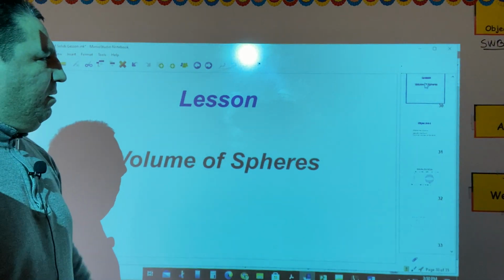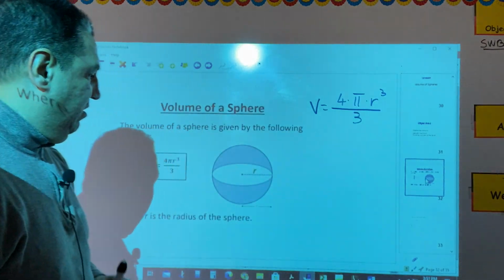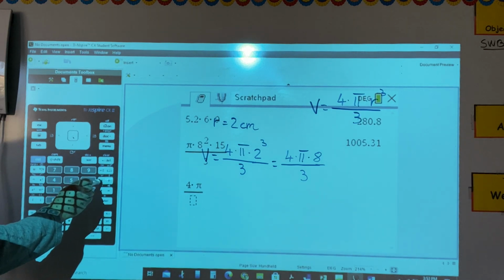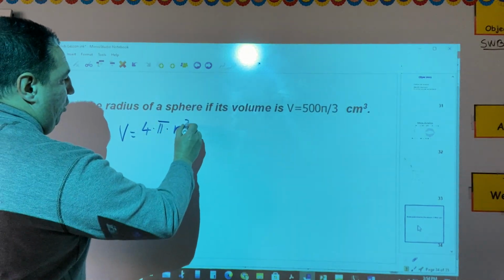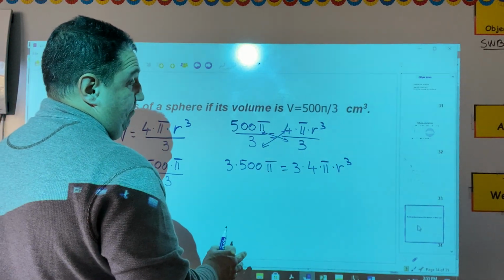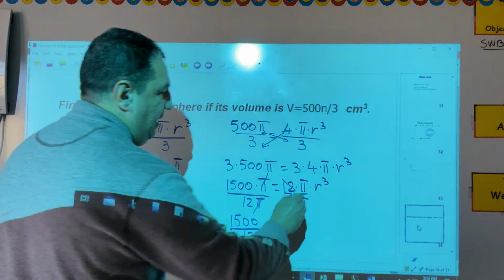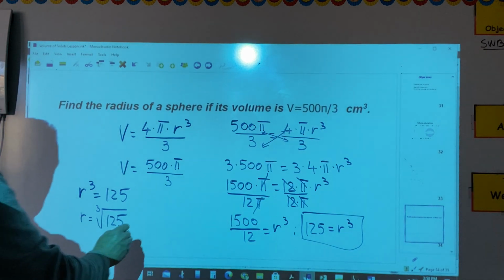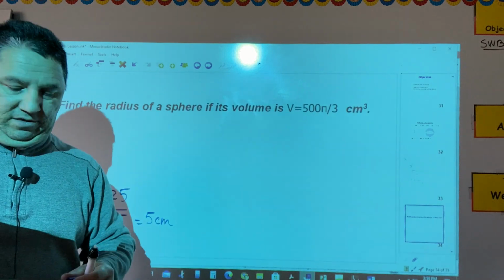Volume of Spheres